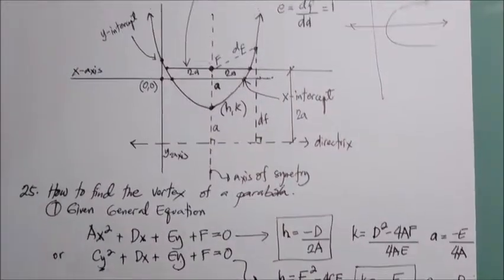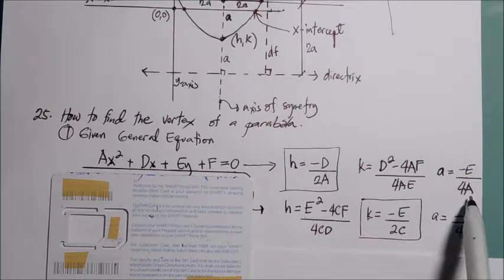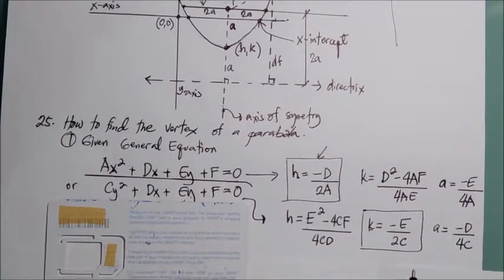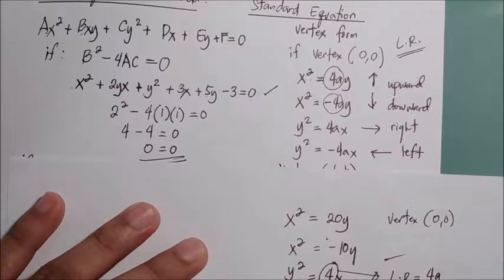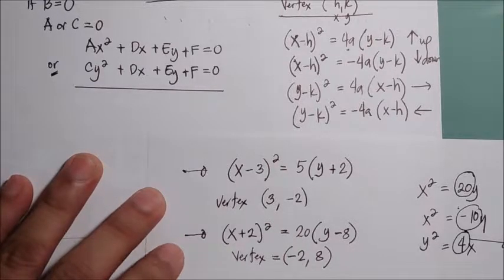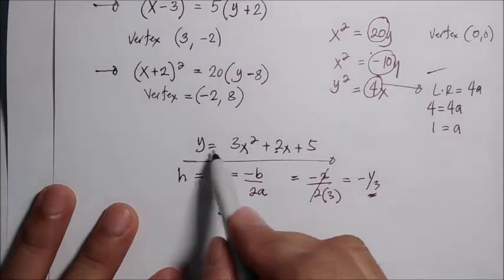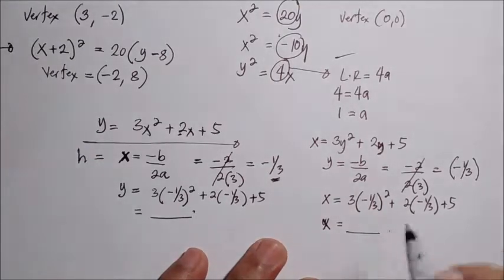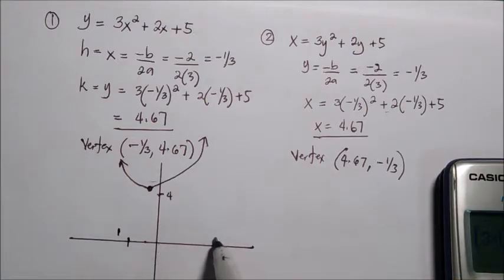How to find VERTEX OF PARABOLA. Analytic Part25. CE Self Review